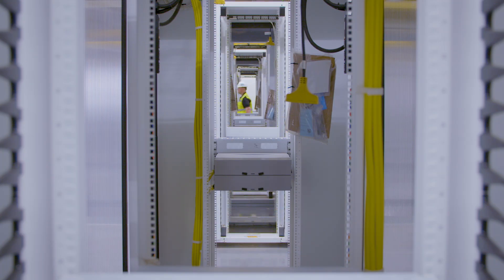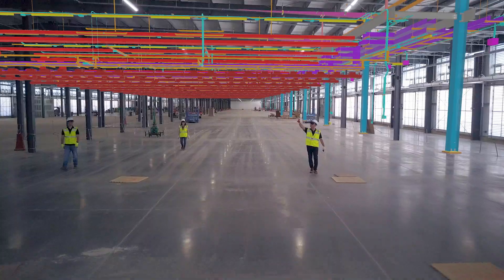Microsoft HoloLens 2: Partner Spotlight with VisualLive and NOX Innovations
In this video, learn how Microsoft mixed reality partner, VisualLive is transforming the construction industry with Microsoft customer NOX Innovations. Together, VisualLive and NOX Innovations leverage the power of Microsoft HoloLens 2 and Azure Spatial Anchors to visualize building information modeling (BIM) data and help construct Microsoft's newest Data Center in Arizona.

For more information about VisualLive's unique capabilities for the construction industry,

Please note: some of the footage used in this video was pre-recorded prior to the COVID-19 pandemic.